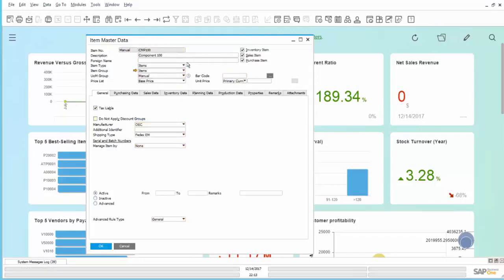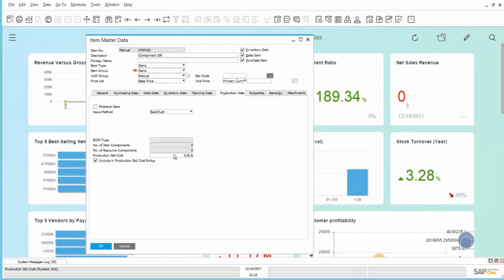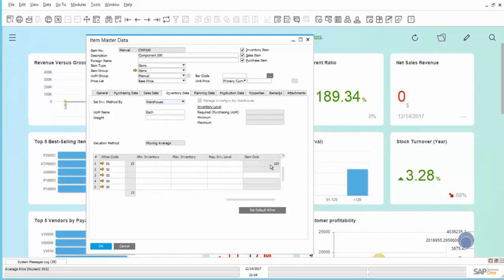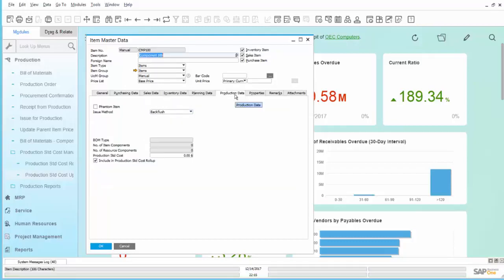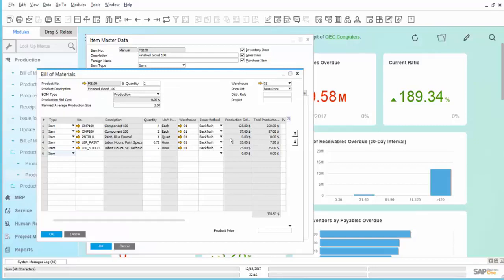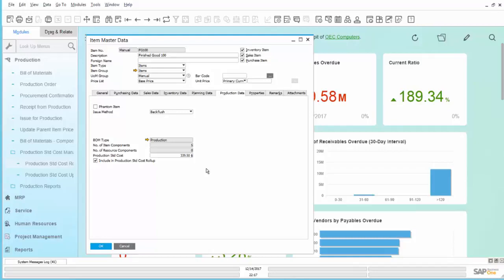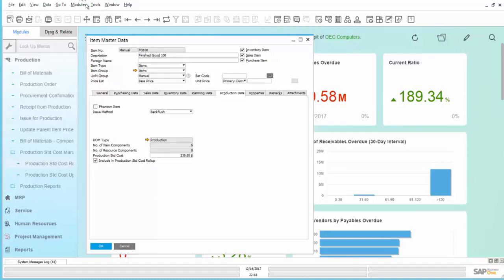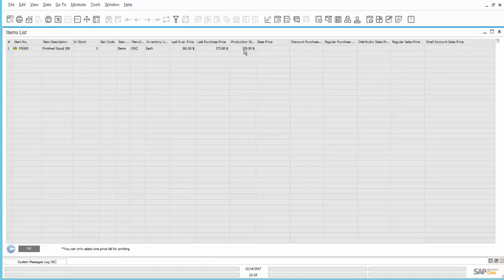Production Module Production Standard Cost